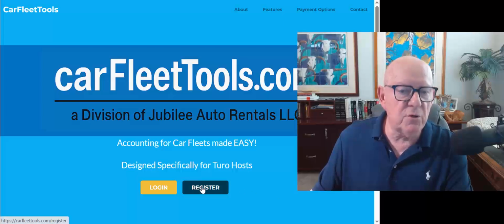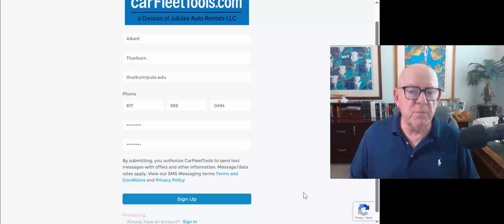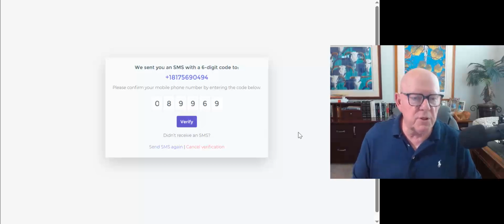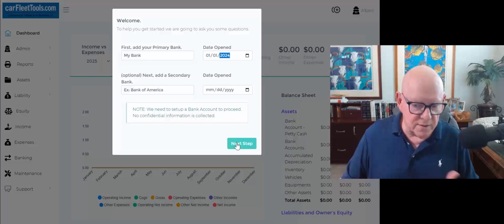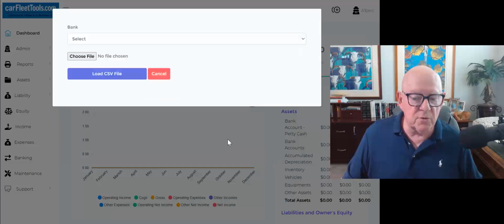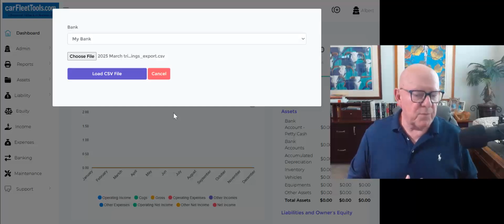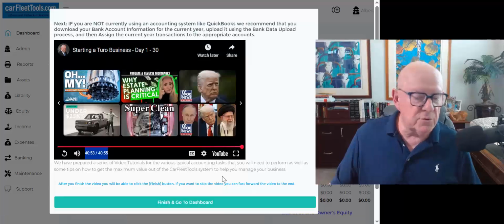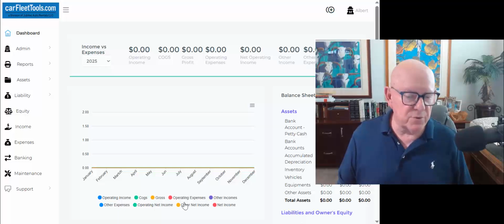CarFleetTools.com New Account Onboarding Video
This video walks you through the process of creating a new account with the CarFleetTools.com online accounting system for Turo Hosts. The process takes about 3-5 minutes to complete.

CarFleetTools.com is a simple and powerful online accounting system designed specifically for Turo Hosts. No accounting skills required. Import banking data from any bank and import earnings from Turo to quickly generate P&L Statements for each car.